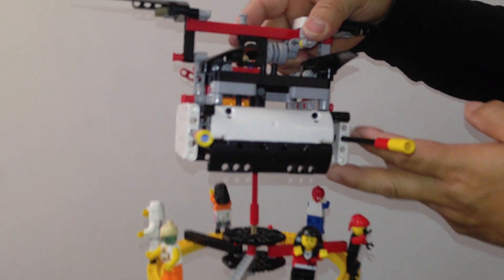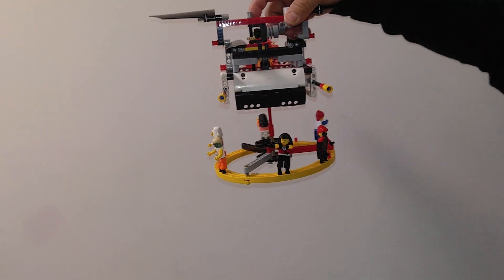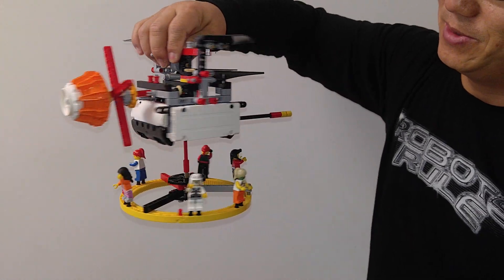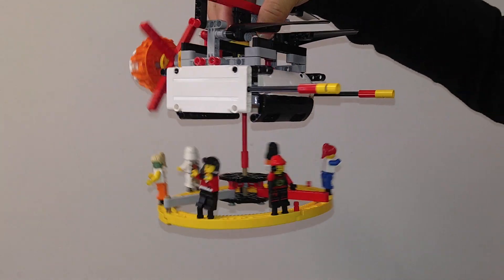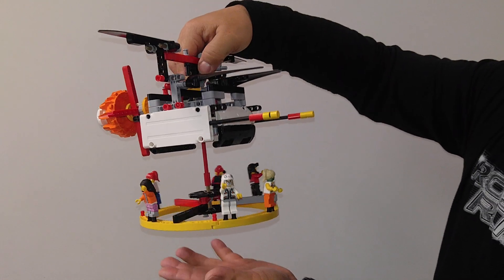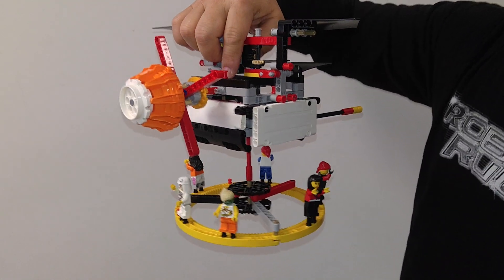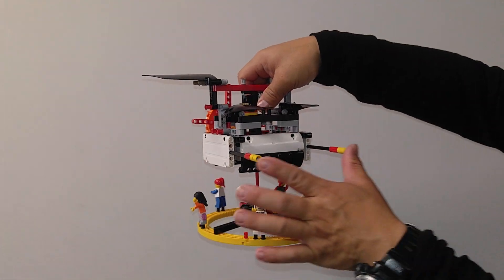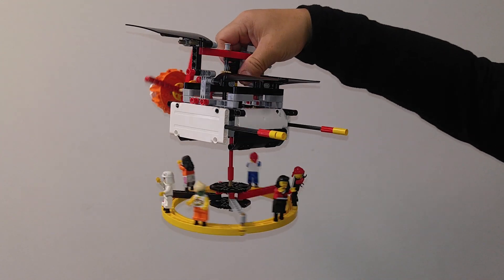Zipline UFO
This Zipline UFO is for children to learn mechanical gear systems.  Have fun!